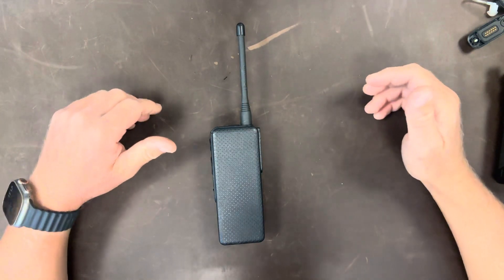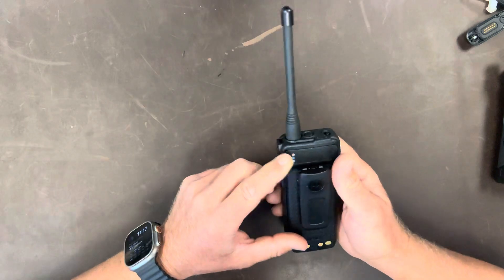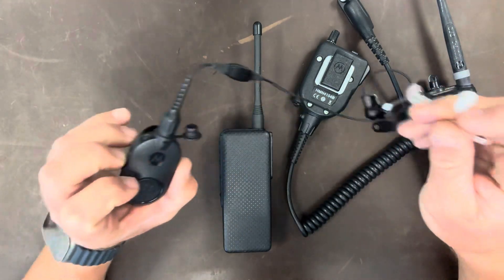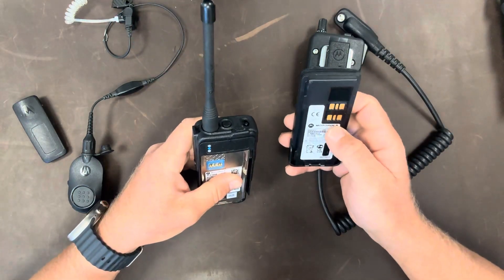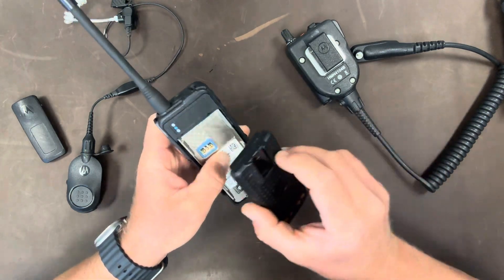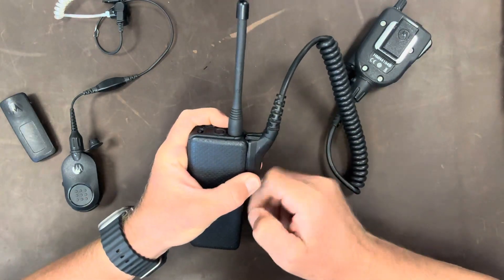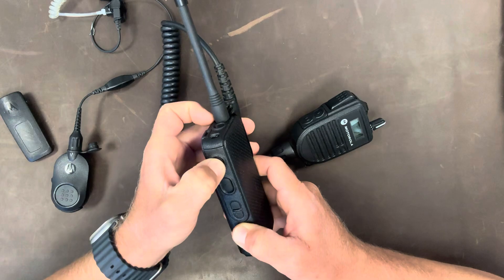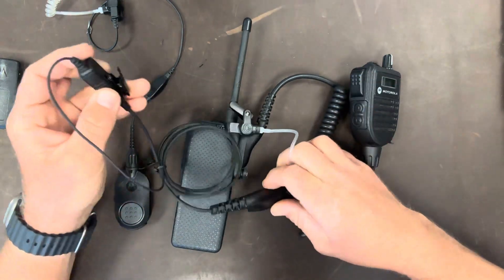The almost secret Secret Service radios you’ve likely never heard of, the APX3000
This is a radio that is not often advertised, but the APX 3000 is a single band variant of the modern APX line. What makes it unique is it has no display, no external microphone or speaker.